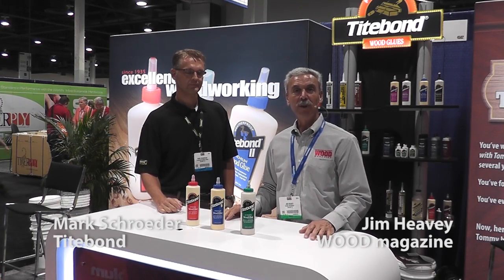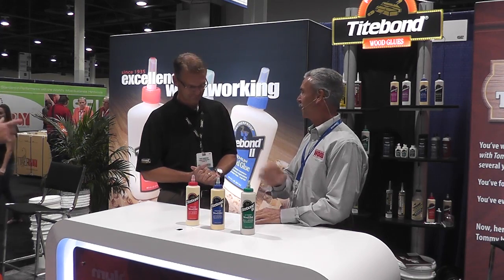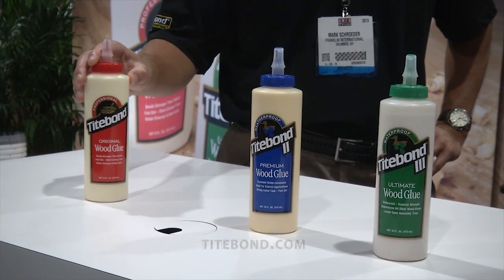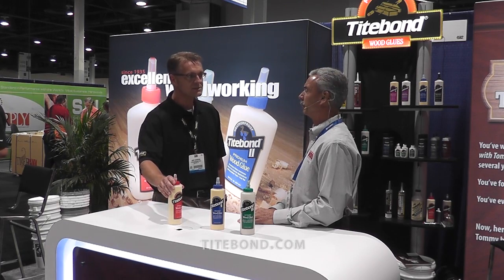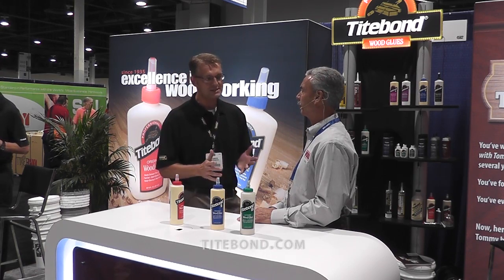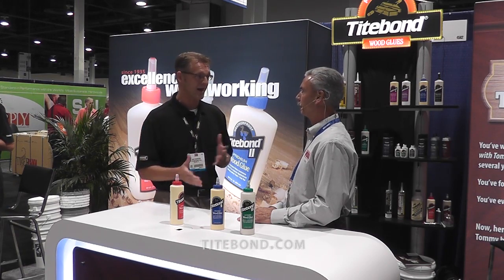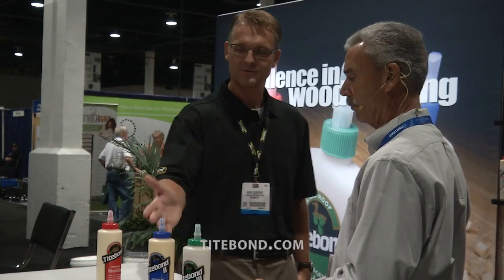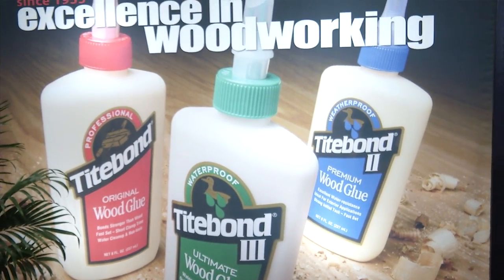Titebond Wood Glues: general differences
Titebond addresses some of the frequently asked questions about the differences between Titebond Original, Titebond II and Titebond III